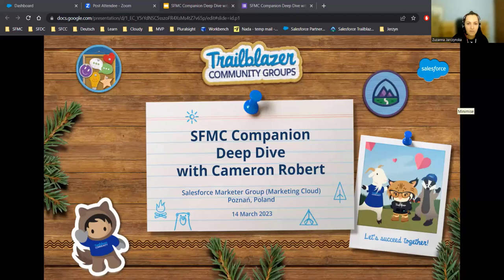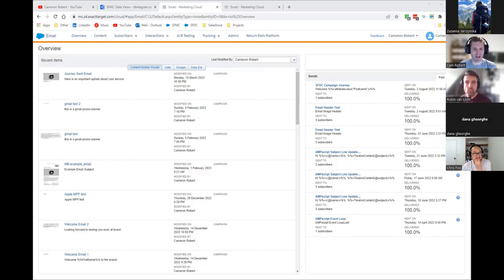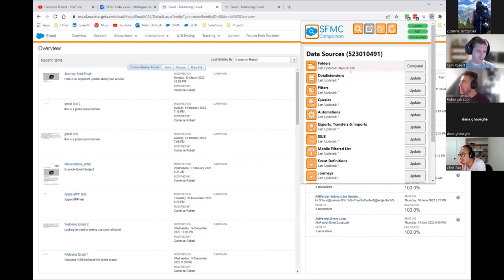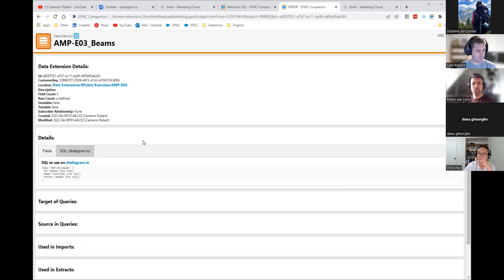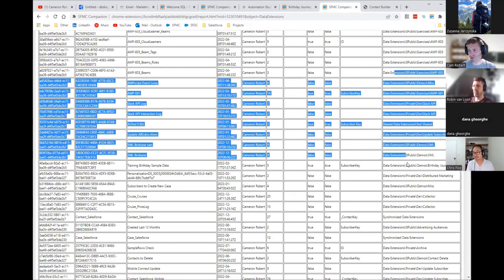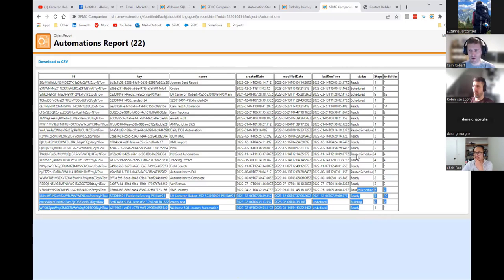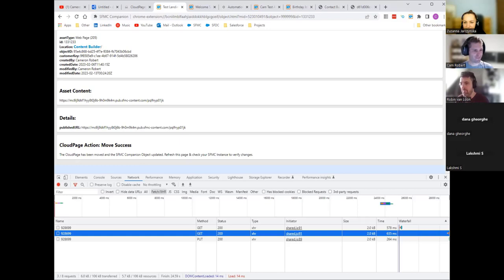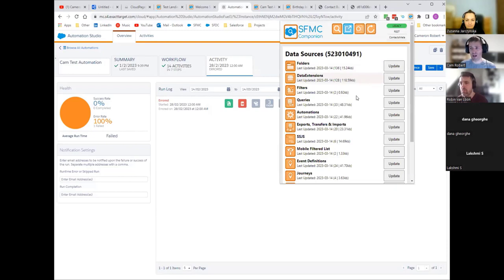SFMC Companion Deep Dive with Cameron RobertSFMC Companion Deep Dive with Cameron Robert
SFMC Companion is a free Chrome extension designed to support navigation and discovery in Marketing Cloud by creating connections between objects. It allows you to quickly navigate through your Marketing Cloud objects (such as Automations, Queries, Data Extensions and more) to find where they are saved, what activities are using them, and what other objects they interact with.

Cameron Robert, the creator of SFMC Companion, will walk us through the installation and use of his tool.